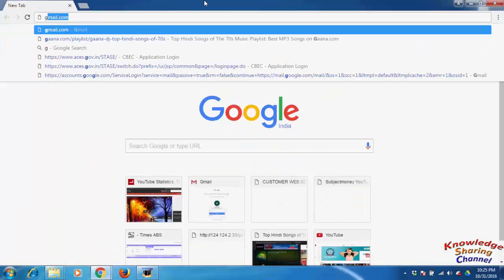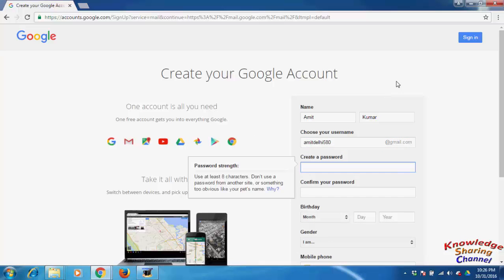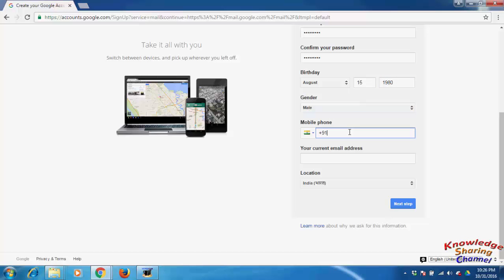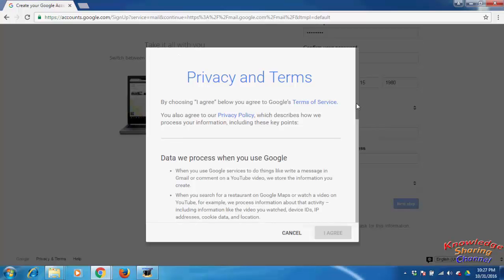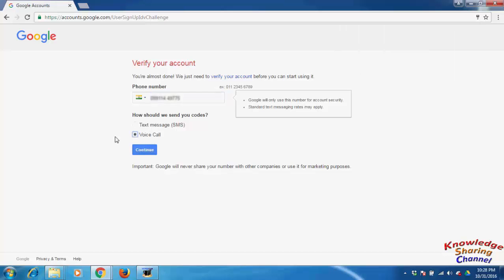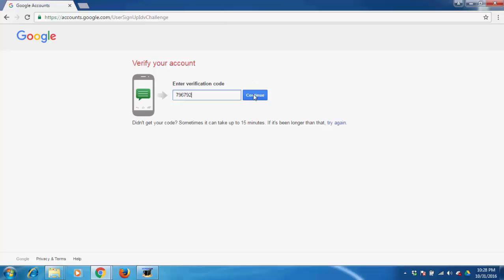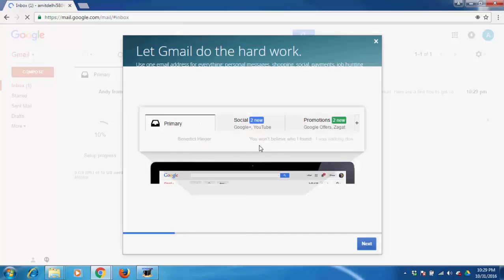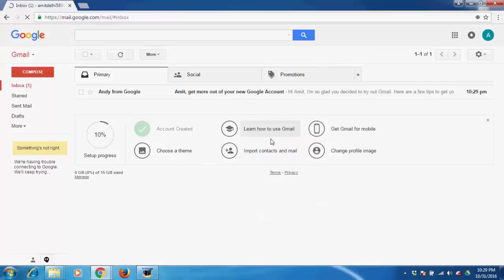How to Open Gmail Account ? Create New Gmail Account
How to Open Gmail Account ? Create New Gmail Account. In this Video we have taken the example of a Gmail Email Account and explained how to create new Gmail Email Account step by step, in English.

How to Open Gmail Account ? Create New Gmail Account, how to make gmail account, how to create a gmail account 2016, open new gmail account

Knowledge Sharing Channel is aims to teach Basic Software Knowledge and other commonly usable Information in Hindi and English.